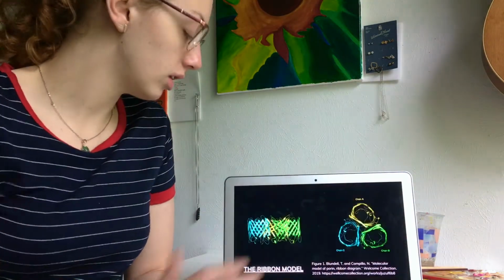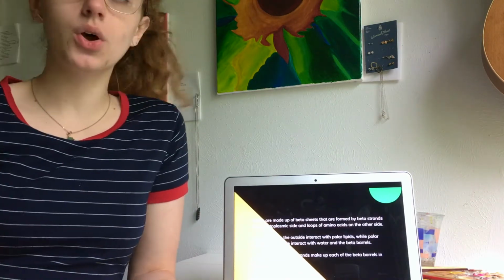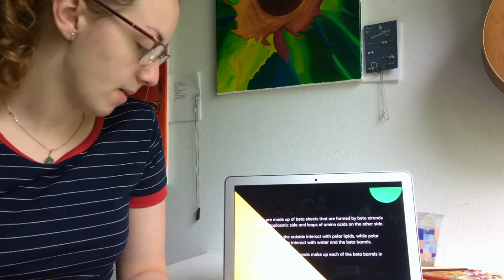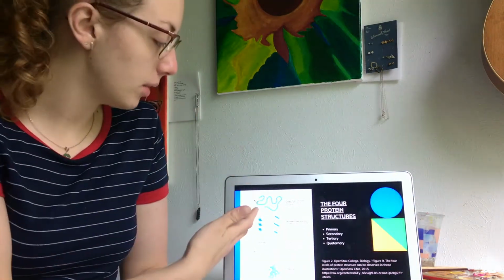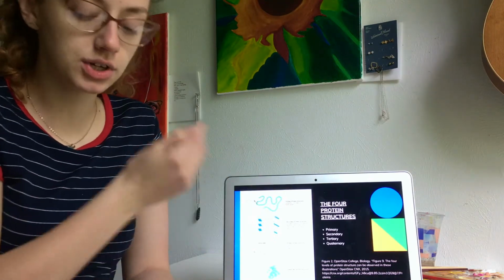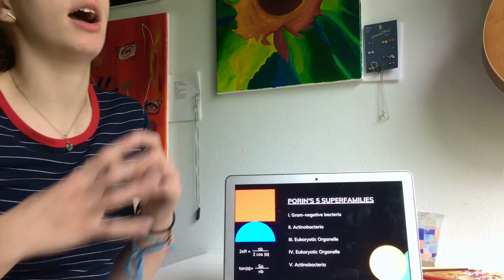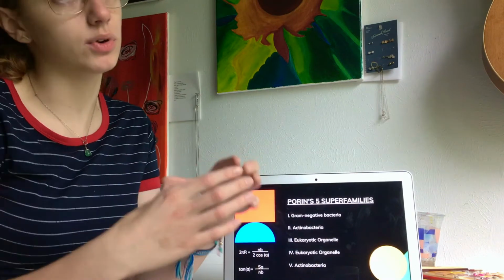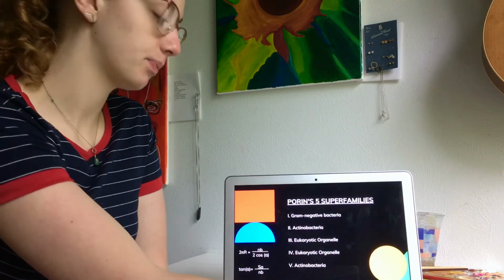Protein Presentation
BIOL 2440
Dr. Hudson